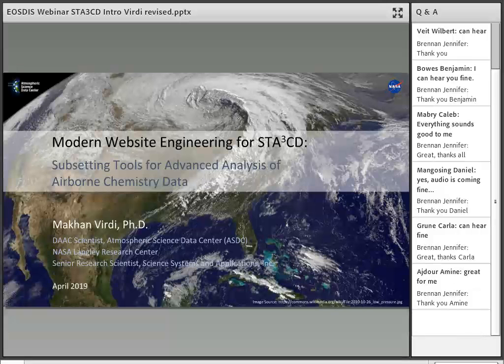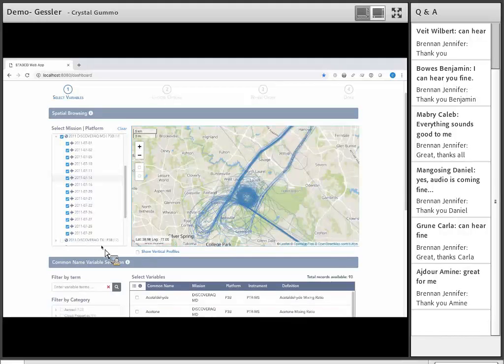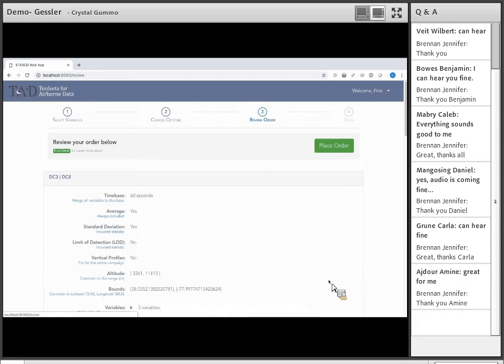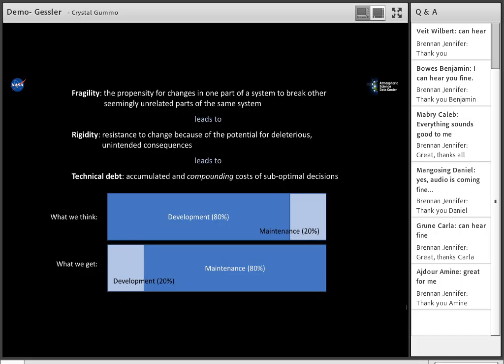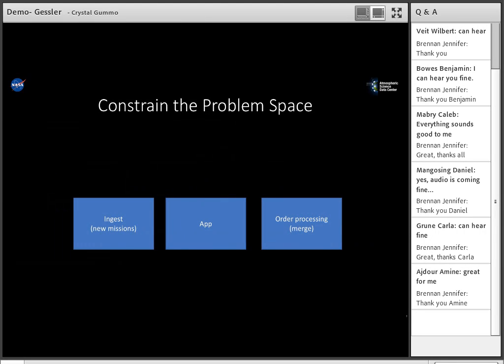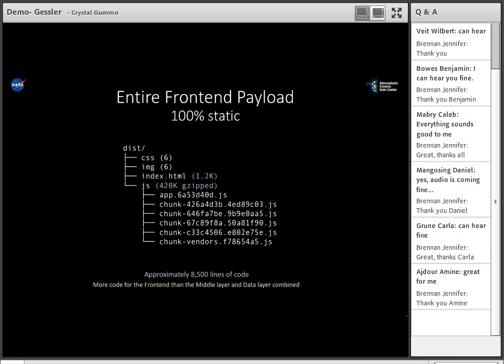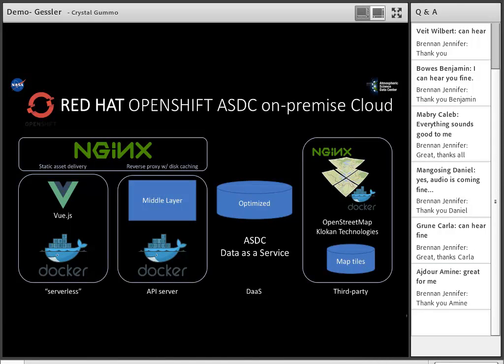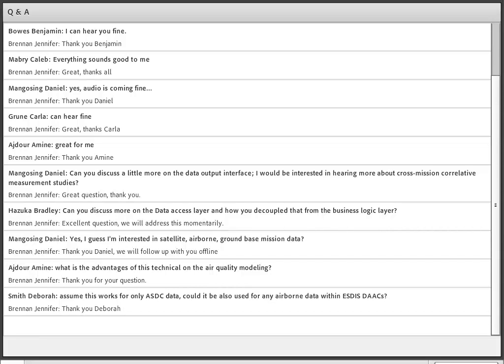Modern Website Engineering for STA3CD Subsetting Tools for Advanced Analysis of Airborne Chemistry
Short Description: The talk focuses on the “How’s and “Why's” of full-stack Web site architecture, technology choices, and best practices. The featured use case is the Advanced Analysis of Airborne Chemistry Data web application.

Detailed Description:
Airborne observations are an essential component of the integrated observing system for atmospheric composition, alongside satellite and ground-based perspectives. They provide essential information for understanding the chemical/physical processes governing the vertical structure of atmospheric composition with high temporal and spatial resolution. During this webinar, we will present the first public live demo of the upcoming Advanced Analysis of Airborne Chemistry Data web application. From a user's perspective, the application enables variable selection and ordering using a pan-and-zoom map interface with faceted-search filtering. The primary goal of this talk is to show how such an application is engineered: from an engineering perspective, the application can be seen as a worked-example of principles and technologies that could be reapplied across various NASA Earth Observing System Data and Information System (EOSDIS) Distributed Active Archive Centers (DAACs) for a multitude of projects. The talk will focus on full-stack web site architecture, technology choices, and best practices.

Target Audience: Web Engineers, Developers and Data Providers